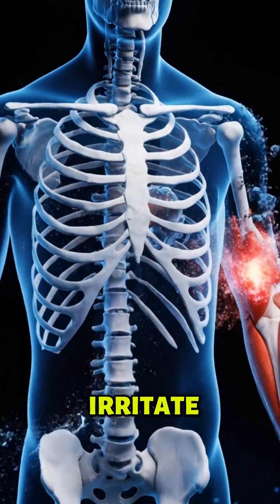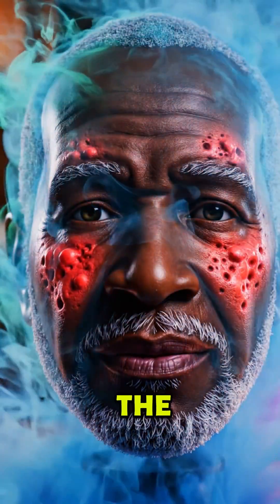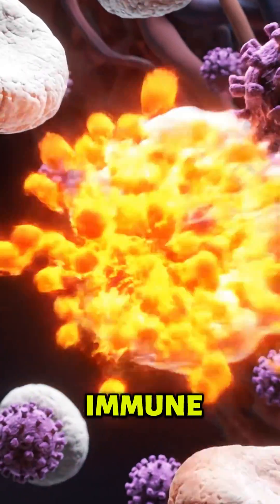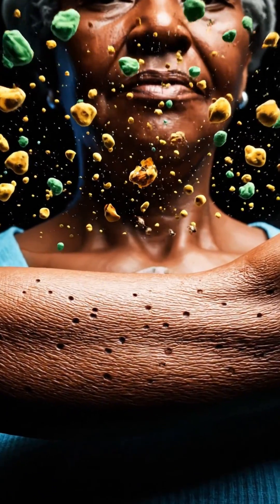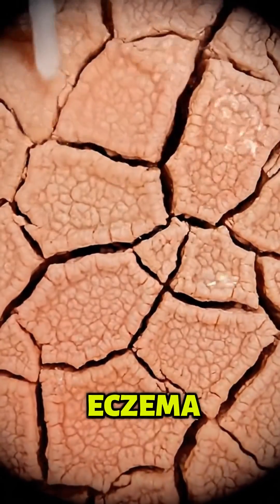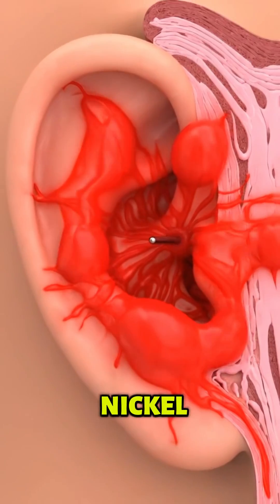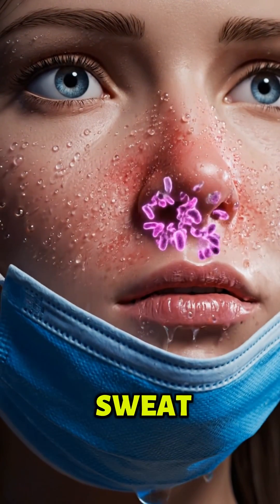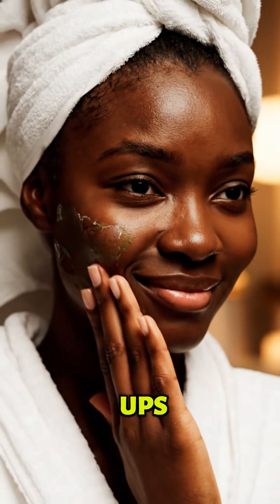7 Hidden Eczema Triggers You Never Knew About! Surprising Causes of Atopic Dermatitis Flares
Discover 7 surprising triggers that could secretly cause your eczema or atopic dermatitis to flare up! From candles and fragrances to viral infections, insect bites, and even your favorite foods — find out what’s really behind your skin’s inflammation. Learn how to avoid hidden irritants and protect your skin barrier naturally.
👨‍⚕️ Dermatologist insights | 🔬 3D educational visuals | 💡 Everyday prevention tips.